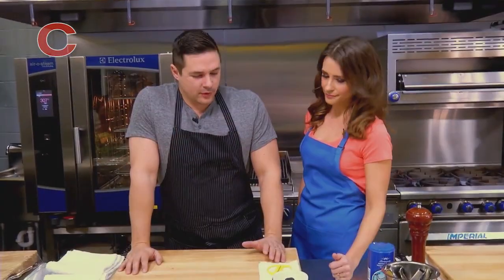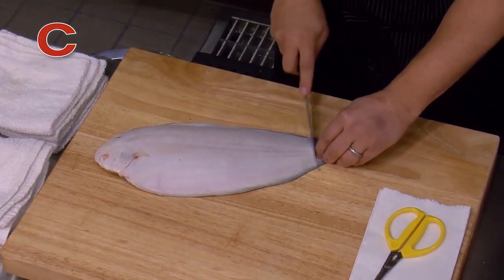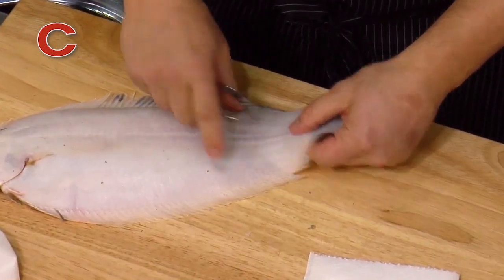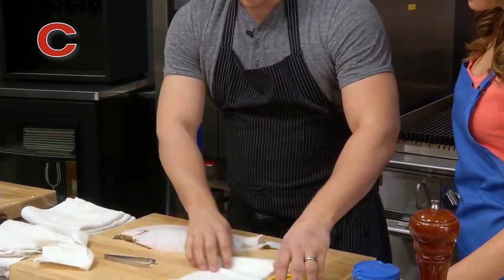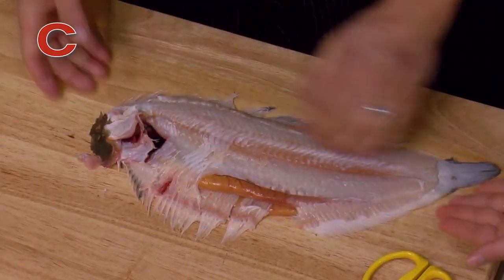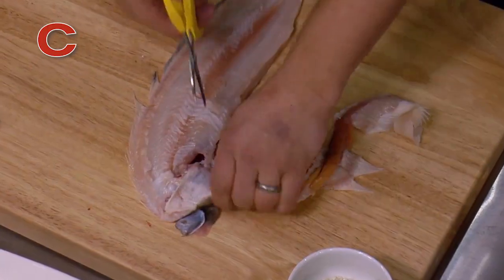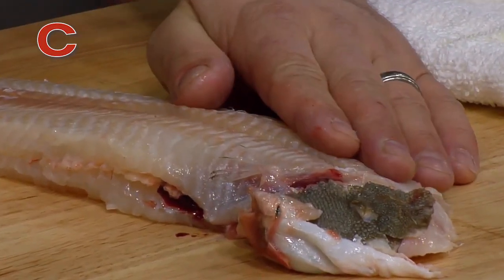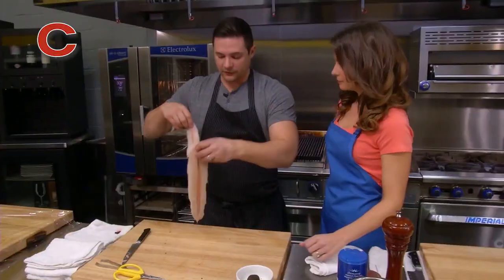How to Skin a Dover Sole | Chef Nicholas Elmi | Tips & Techniques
How to Skin a Dover Sole | On this week’s TastyTipTuesday we’re going to learn how to skin some sole. Chef Nicholas Elmi shows us a creative way to filet delicious fish.